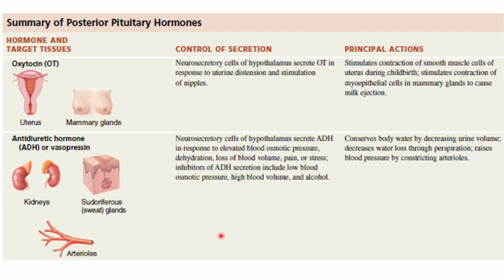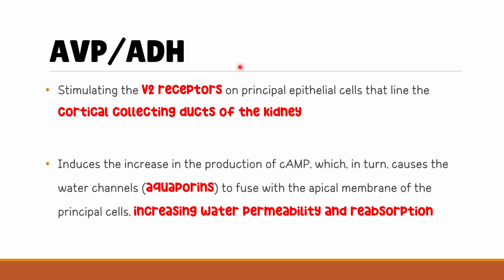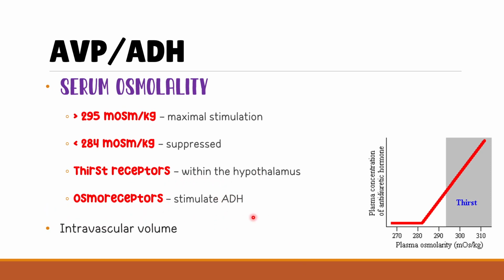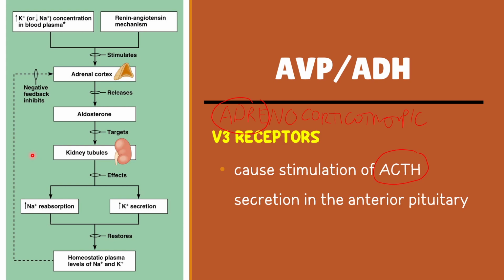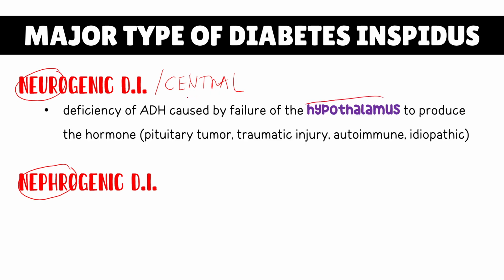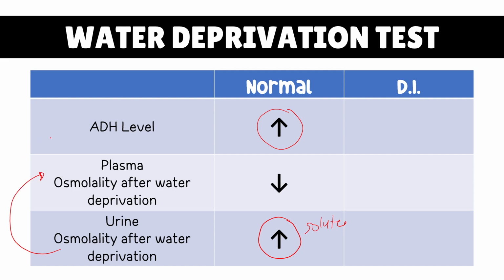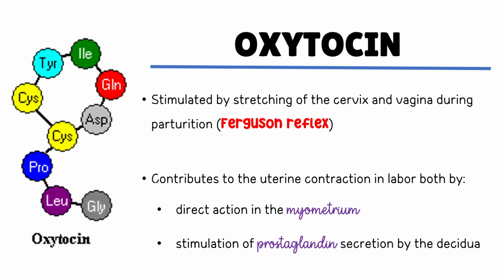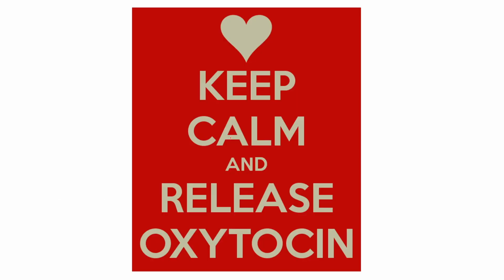Lesson 9 - Midterms Topic 5 - Posterior Pituitary Gland